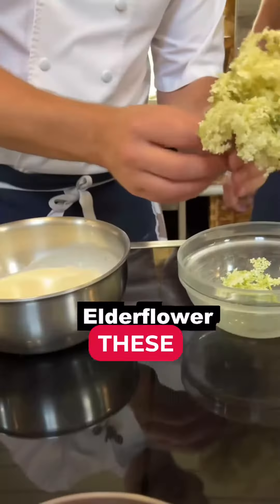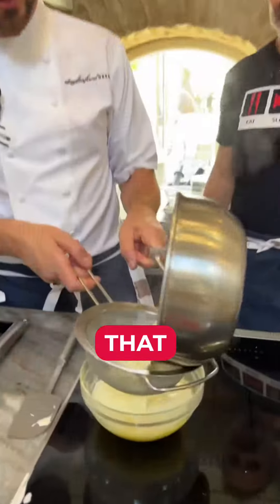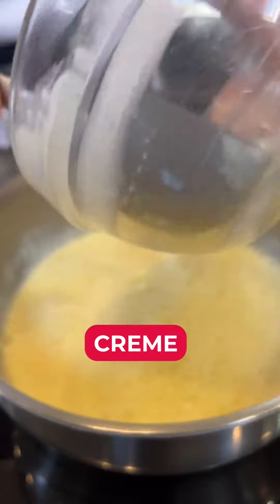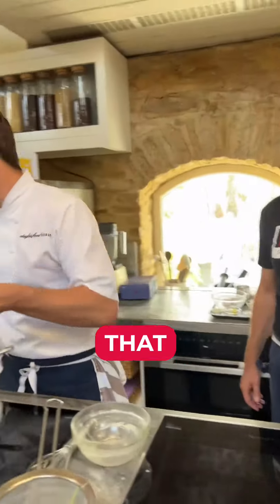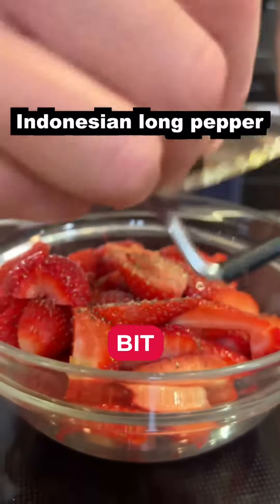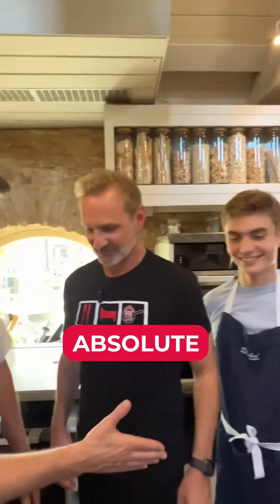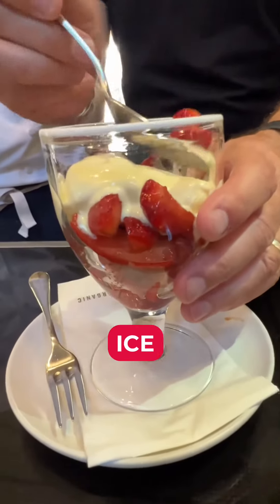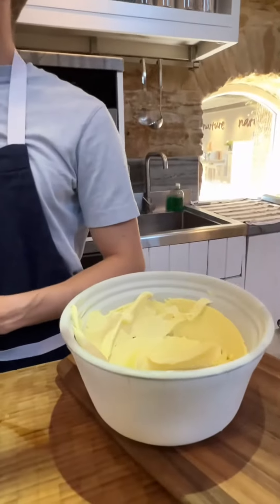BEST HOMEMADE ICE CREAM EVER!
This is the BEST homemade ice cream you'll ever taste! Elderflower ice cream is light, refreshing, and perfect for summertime.

In this video, we'll show you how to make elderflower ice cream using simple, easy-to-follow instructions. Plus, we'll give you a delicious recipe for the ice cream that you can use to impress your friends and family!

Ice cream is a favorite food throughout the summer, and this homemade ice cream is sure to be a hit! If you're looking for a delicious, summery treat, be sure to check out this recipe!
Elderflower Ice Cream is crazy good and super easy to make!